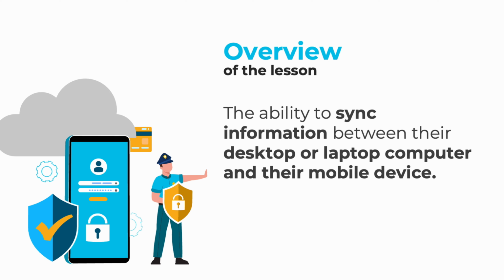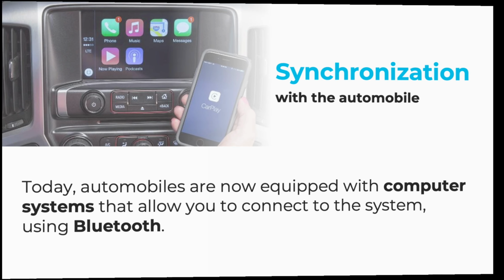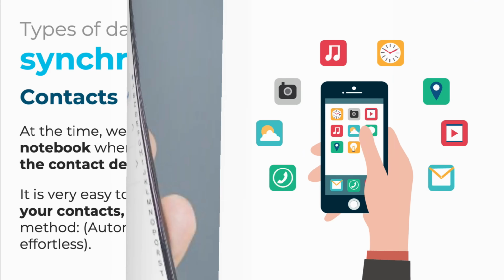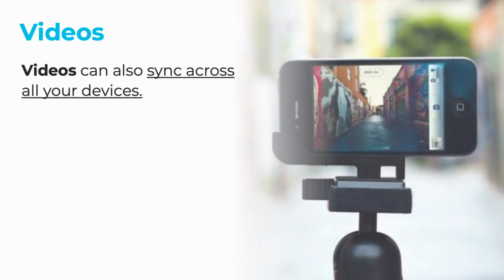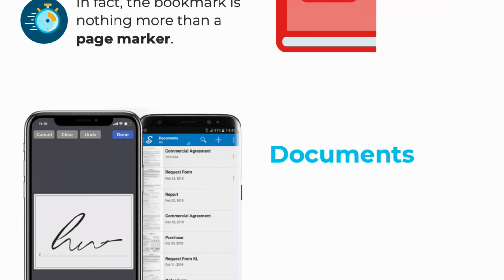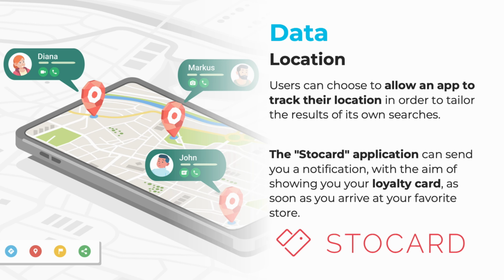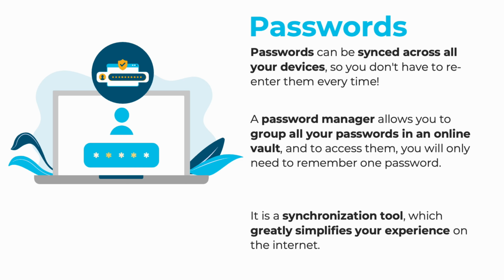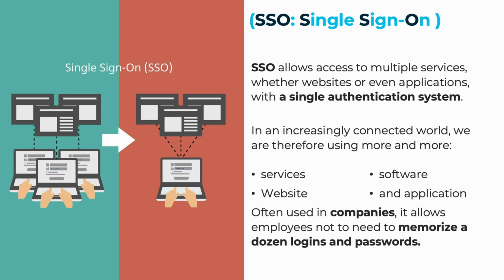Master Data Synchronization: Cloud, Desktop & Mobile Sync Explained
💻 Tired of losing contacts, files, and photos every time you switch devices?
From cloud syncing and desktop backups to car connections and password synchronization, mastering sync is essential in today's connected world.

🎓 What you'll learn in this video:
🔹 3 powerful sync methods — Cloud, Desktop, and Auto Sync explained step-by-step.
🔹 How to sync all your important data — Contacts, Calendars, Emails, Photos, Music, Videos, Passwords & More!
🔹 How to set up single sign-on (SSO) — Log in to all your apps with just one password.
🔹 How to avoid sync errors and data loss — Get foolproof tips for seamless device synchronization.

💡 Why this matters:
In today's digital world, your data should follow you wherever you go — from your smartphone to your laptop, even to your car. Mastering synchronization puts you in control of your data, making your devices work together seamlessly. IT Support Technicians must understand how sync works to troubleshoot, configure, and manage modern devices.

🚀 Ready to master data sync and become an IT pro?
Watch now to learn how to sync contacts, photos, music, and more across every device!